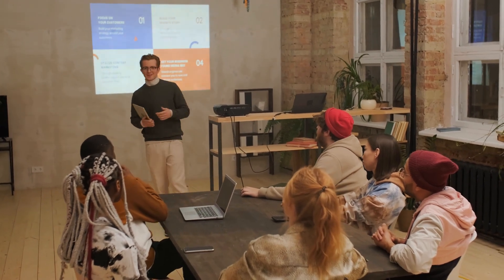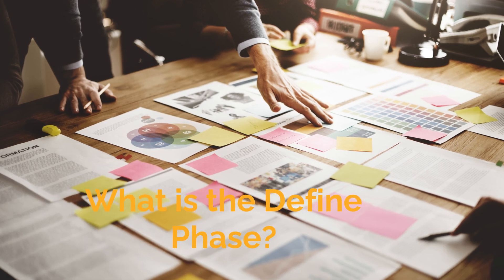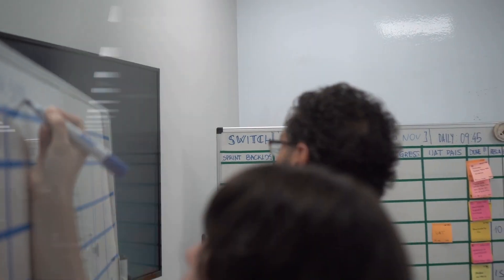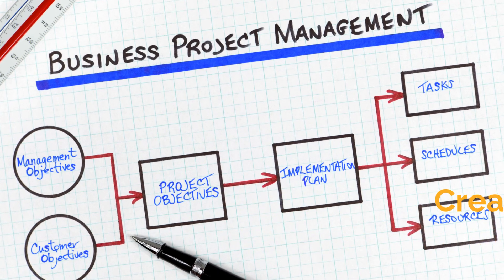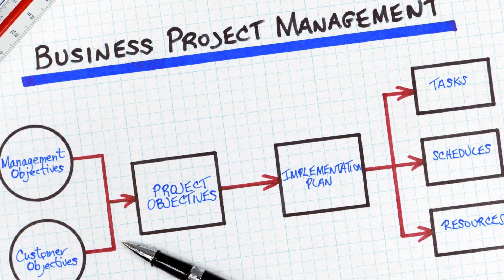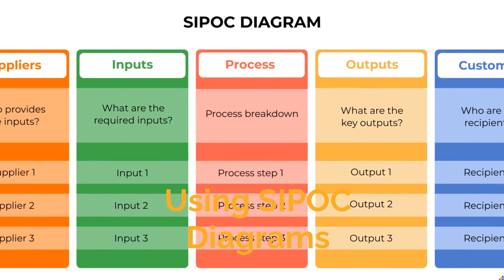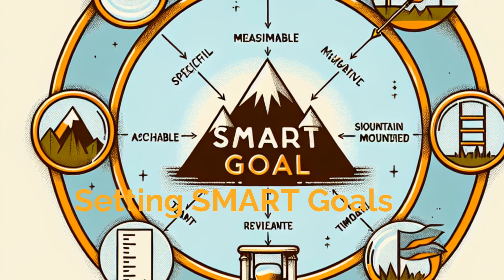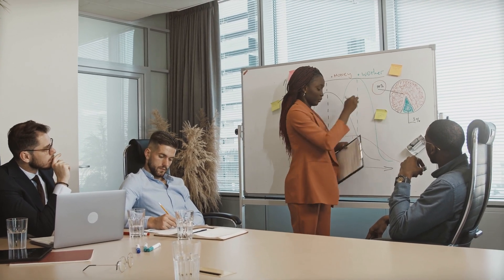Understanding the Define Phase of DMAIC Methodology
In this video, we delve into the Define Phase of the DMAIC methodology, a crucial step in Six Sigma projects. We'll cover the key objectives, including identifying the problem, setting project goals, and defining the scope. You'll learn about essential tools like the Project Charter, SIPOC diagram, and Voice of the Customer (VOC). By the end, you'll understand how to effectively lay the groundwork for a successful process improvement initiative.

This video contains audio generated by artificial intelligence.